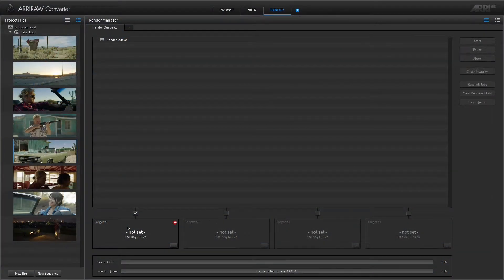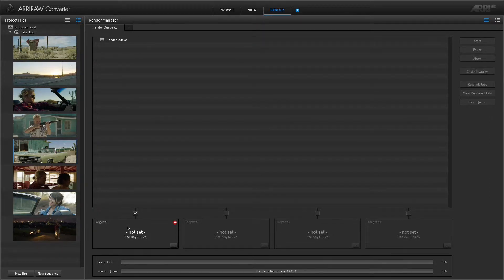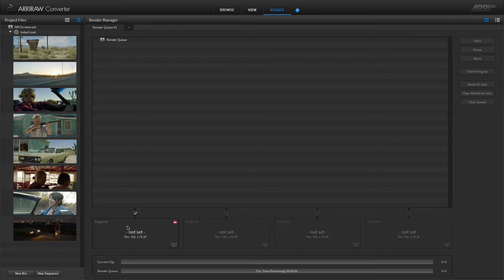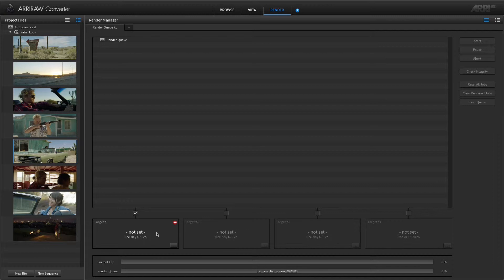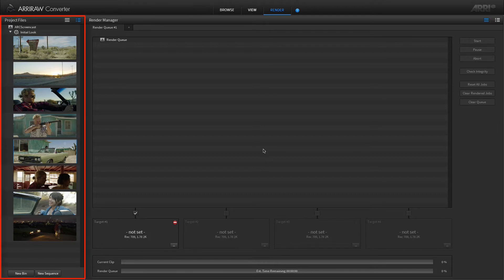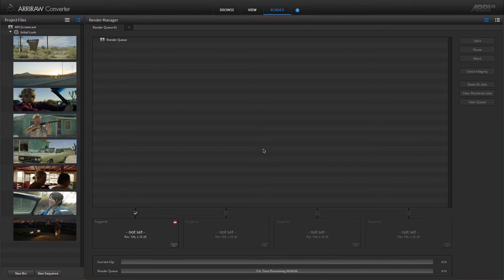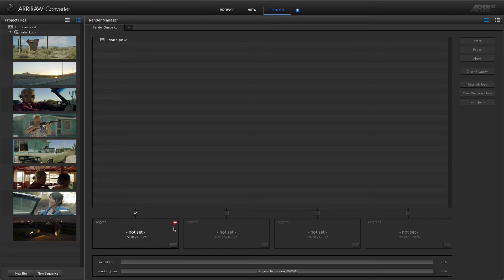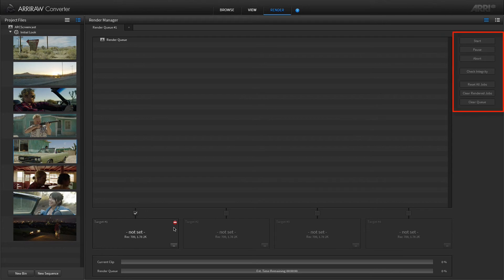ARRI Tech Talk: ARRIRAW Converter - RENDER Room Overview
Explains the main concepts of the RENDER room in the new ARRIRAWConverter 3.0 and introduces the main areas and panels of the GUI.